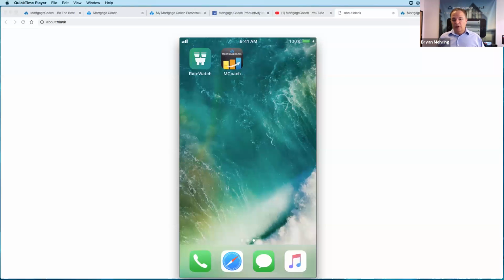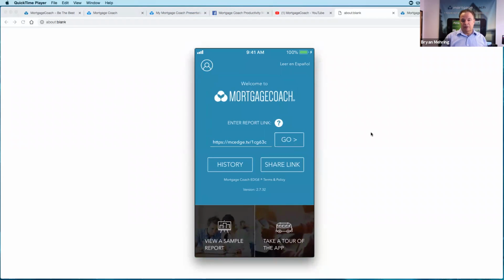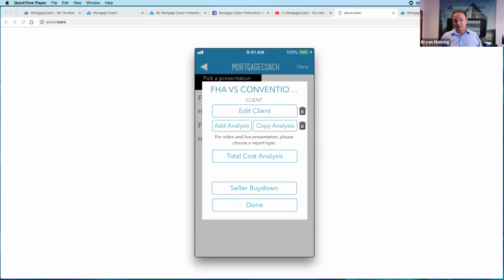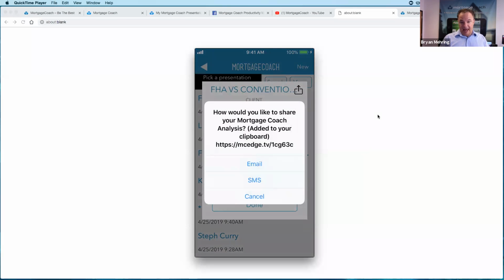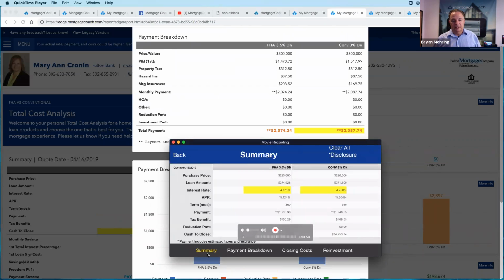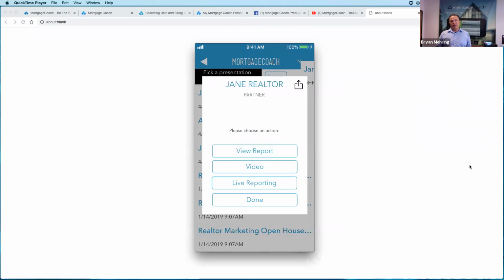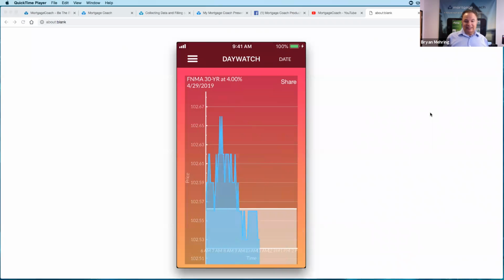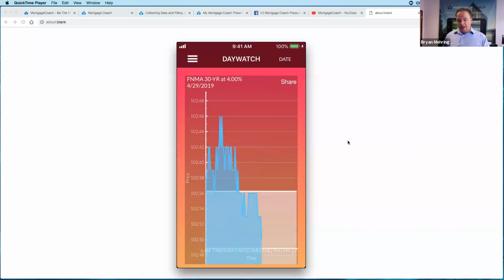Fulton Mortgage Company Mobile Workshop - 4/29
How to use the Mortgage Coach and Rate Watch Apps to serve your borrowers and Realtor Partners.